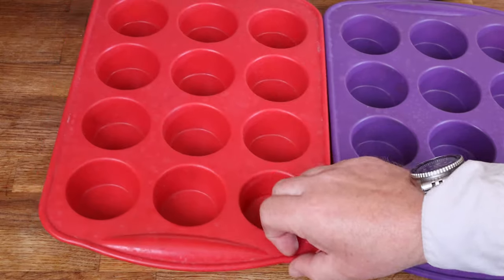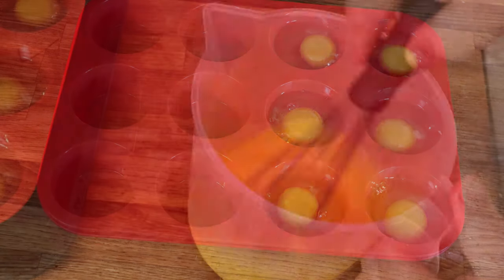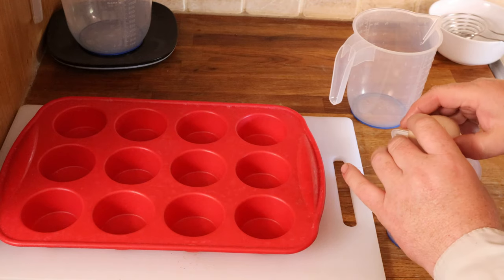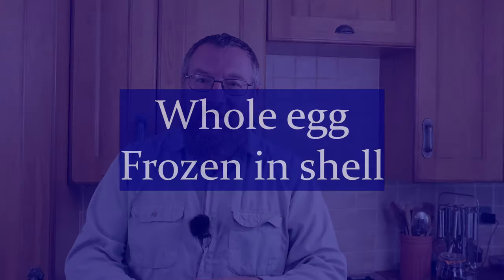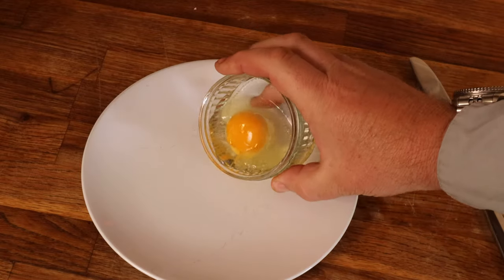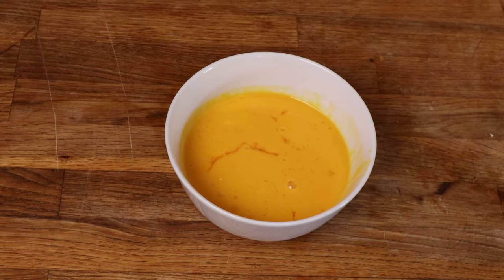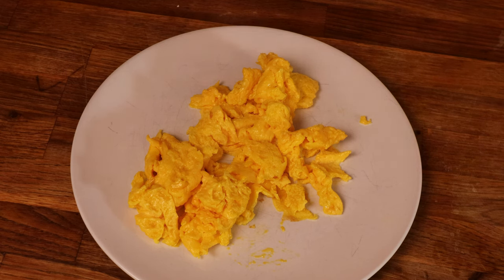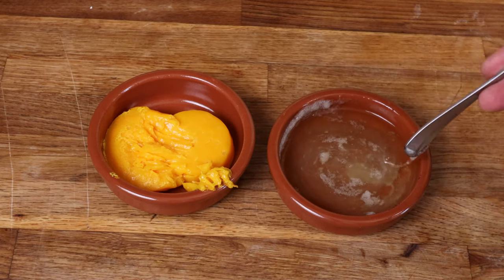5 Ways to Freeze Eggs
This video tests  five different ways to freeze eggs for periods of shortage and examines which work best, It includes freezing;

Whole eggs in the shell
Whole eggs with the shell removed
Whole beaten eggs
Separated egg yolks and whites
Separated & beaten egg yolks and whites